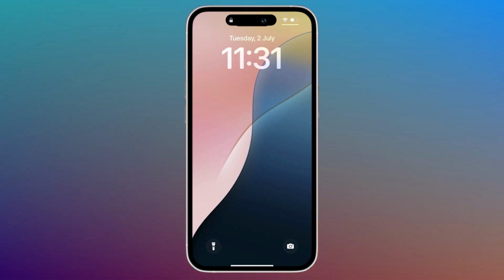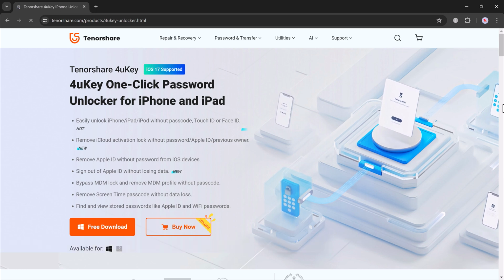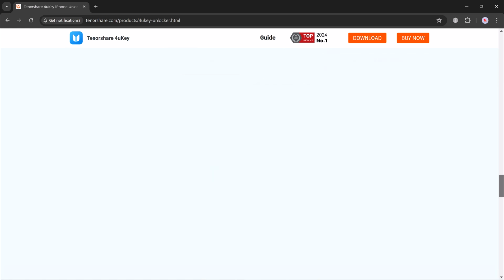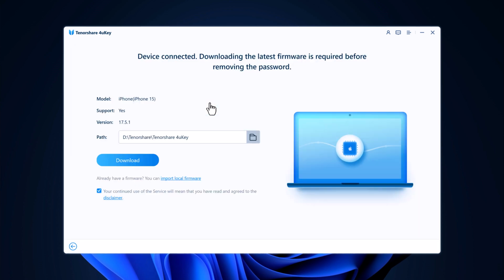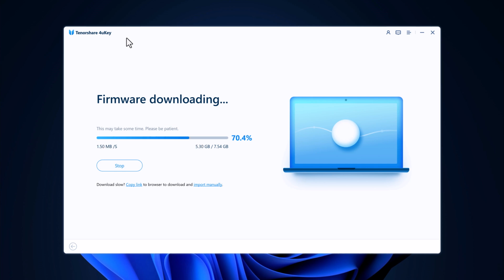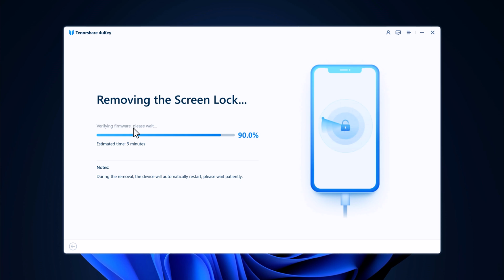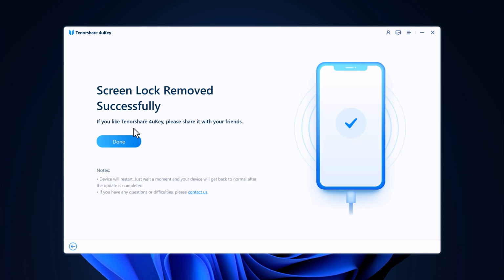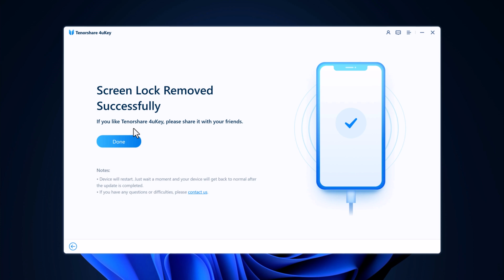Best iPhone Unlock Software to Unlock iPhone | 100% Working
Best iPhone Unlock Software | Unlock iPhone with Apple ID and Password with Tenorshare 4ukey easily in seconds
There are various reasons you might find yourself locked out of your iPhone. It could be due to forgotten Apple ID credentials, multiple failed attempts leading to a disabled iPhone, or purchasing a second-hand device that is locked.
Traditional methods of unlocking iPhones often involve lengthy and complicated procedures or even contacting Apple support, which can be time-consuming and inconvenient. Tenorshare 4uKey simplifies this process, providing a user-friendly interface and a reliable solution to unlock your iPhone effortlessly.

How It Works:
1.Download and Install: Start by downloading Tenorshare 4uKey from the official website and installing it on your computer.
2.Connect Your iPhone: Use a USB cable to connect your locked iPhone to the computer.
3.Launch 4uKey: Open the Tenorshare 4uKey software and select the option to unlock the screen passcode.
4.Follow the Instructions: The software will guide you through the necessary steps, including entering your Apple ID and password if needed.
5.Unlock Complete: Within minutes, your iPhone will be unlocked, and you can access all your data and features without any restrictions.